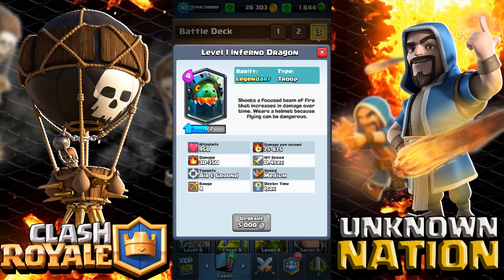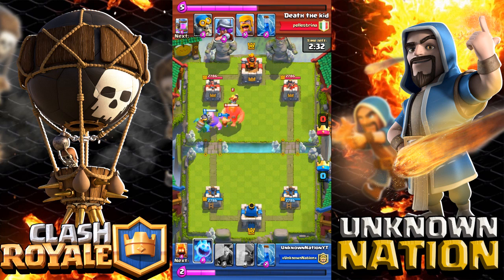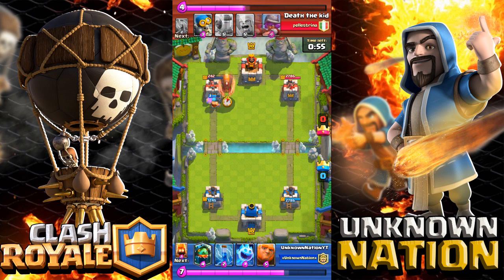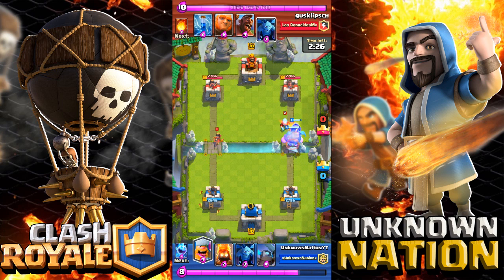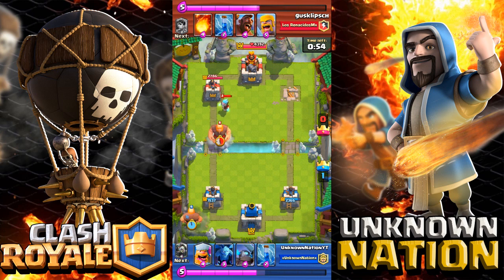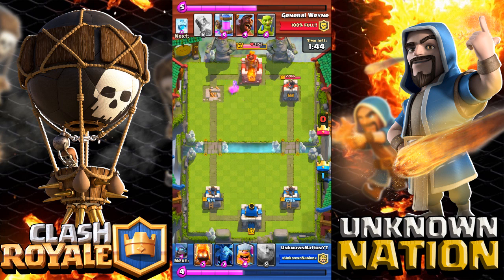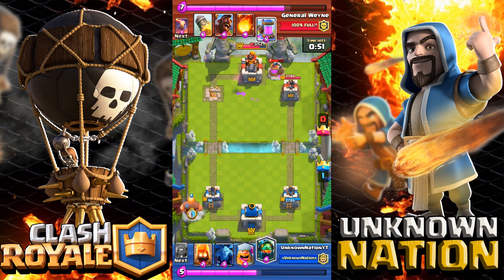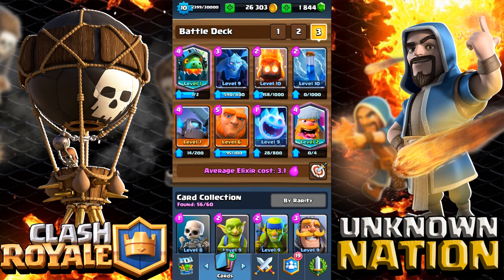POWERFUL Inferno Dragon Deck !! - Ft. Giant, Mini Pekka, & Lumberjack | Clash Royale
Great Inferno Dragon Deck! With a low level Giant!
Inferno Dragon needs a tank in the front, so the Giant is a great alternative to the lava hound ( i do not have the lava hound)
The mini pekka and lumberjack do insane amount of damage on the offense and defense.
The ice spirit is great, especially if it gets to the tower!
The first spirits can eliminate troops that may distract the inferno dragon!

Alternatives: you may add the poison spell (mine is low level)
you may add rage spell if you do not have the lumberjack
or you may add the valkyrie (maybe even wizard)

Free Overlays / Sidebars:
(Link my channel in your description please!)

Clans:
xUnknownNationx GVYC9V (No Requirements)

Game: Clash Royale
Version: 1.2.4
Size: 93.6 MB

Collect and upgrade dozens of cards featuring the Clash of Clans troops, spells and defences you know and love, as well as the Royales: Princes, Knights, Baby Dragons and more. Knock the enemy King and Princesses from their towers to defeat your opponents and win Trophies, Crowns and glory in the Arena. Form a Clan to share cards and build your very own battle community.